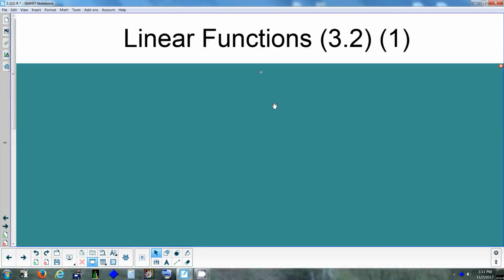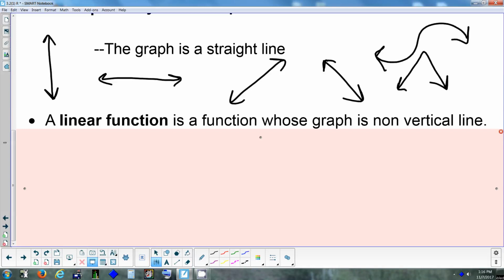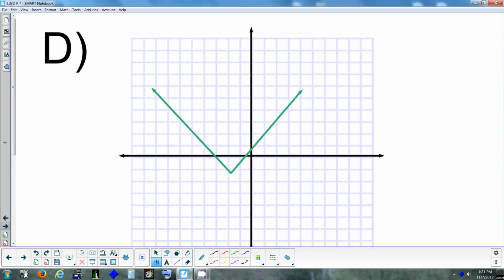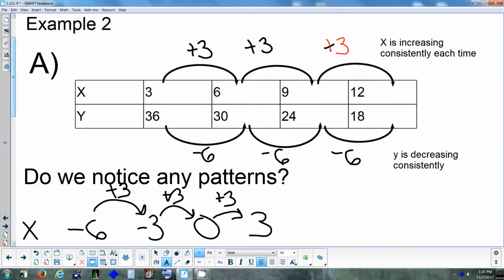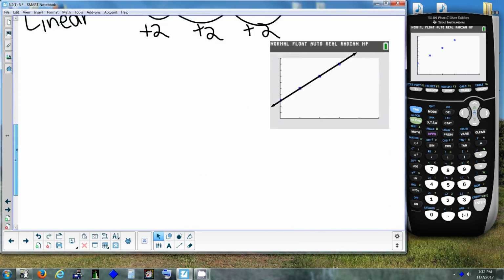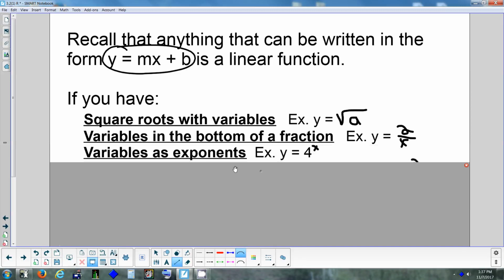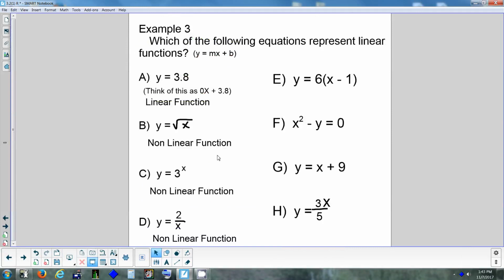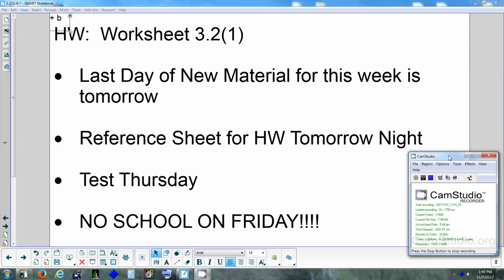3.2(1) Linear Functions 11-7-17